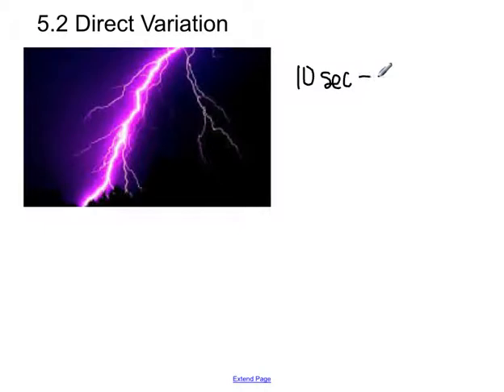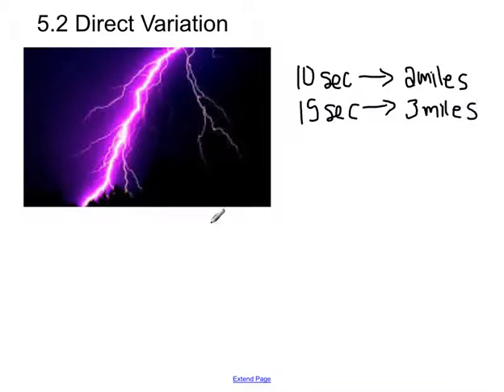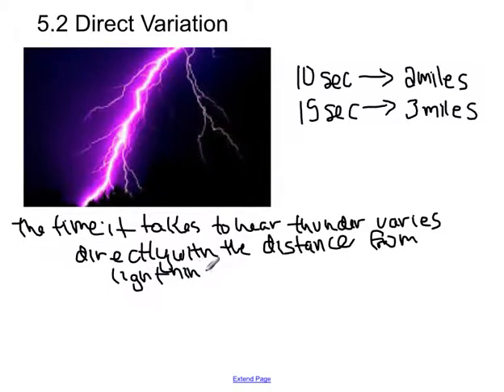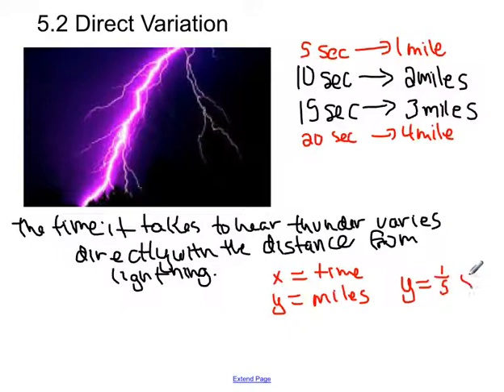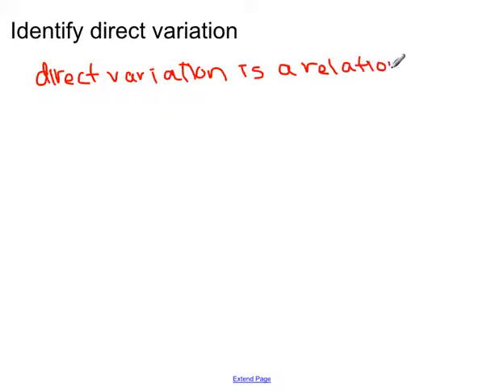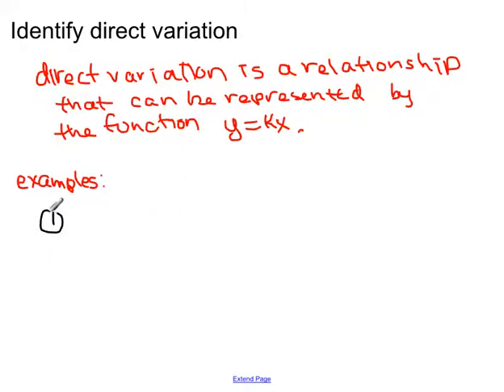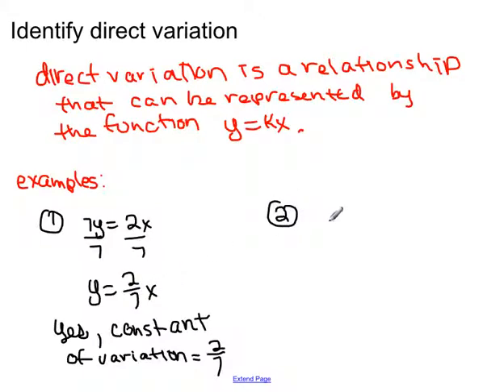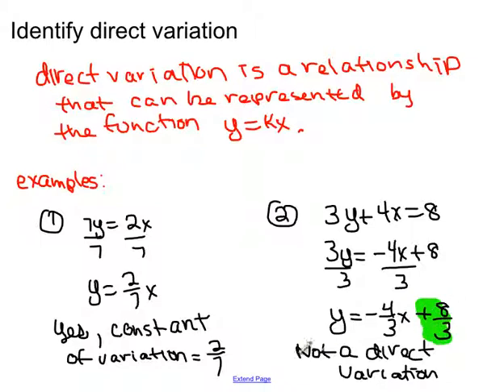Direct Variation #1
Video on 5-2 Direct Variation